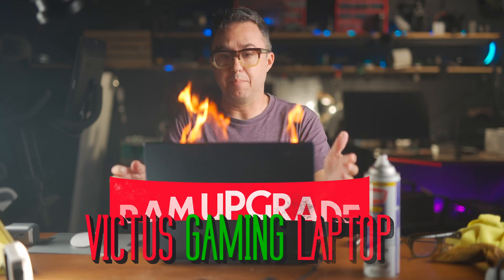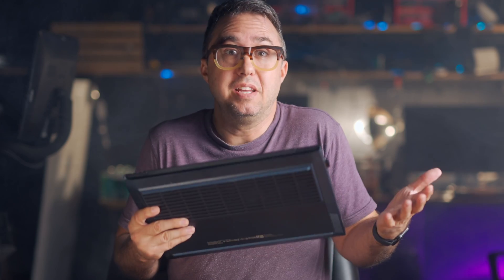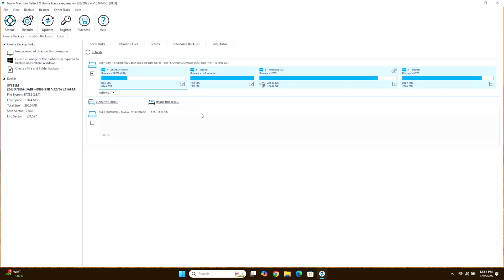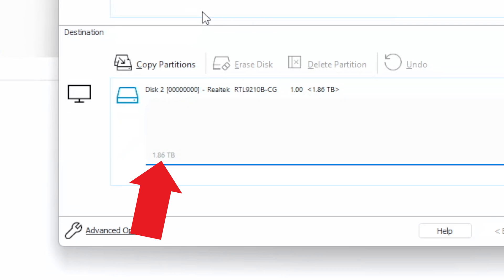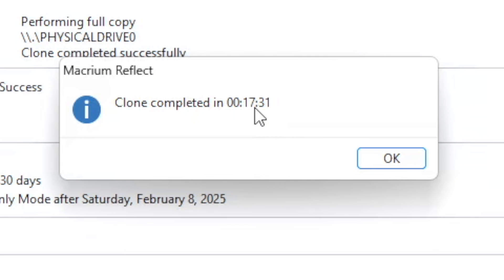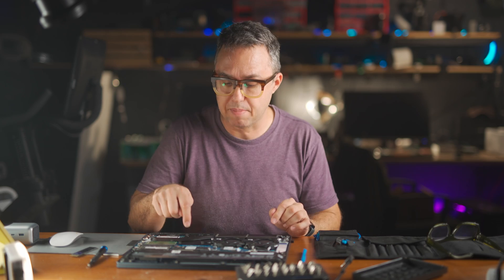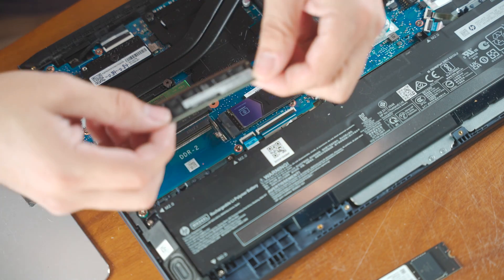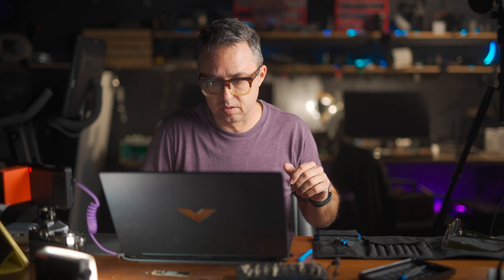How to Upgrade the SSD on Your Victus Gaming Laptop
How to clone your drive and upgrade the NVMe SSD on your HP Victus RTX 3050 Gaming Laptop - a step by step guide.

The Orico SSD
Theres a 1TB version too
External drive enclosure
That tool set
The DDR4 RAM I used
DDR5 RAM

Orico has surprised me this year with the quality of their hubs and drives!